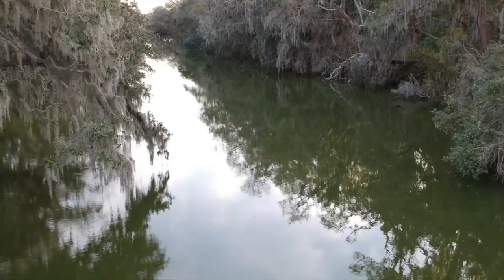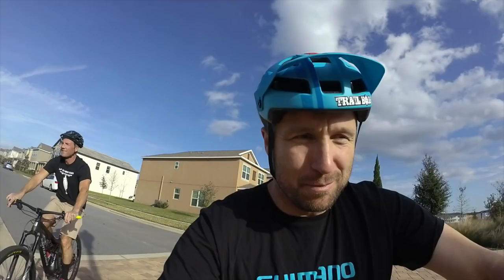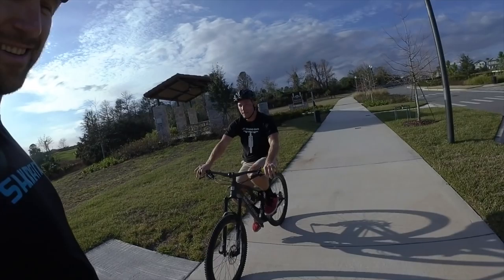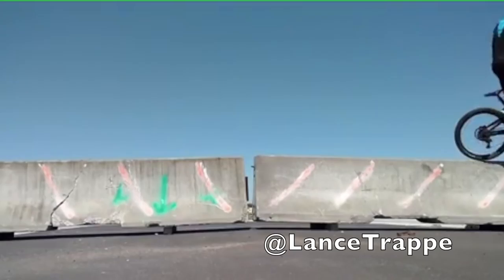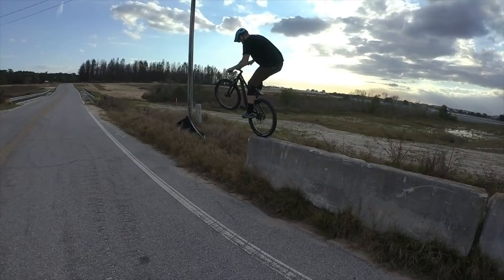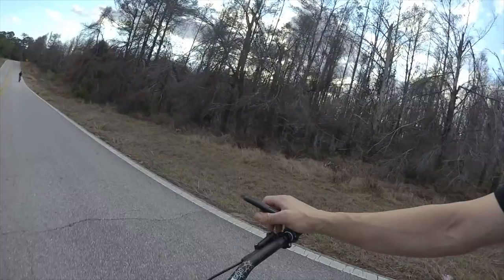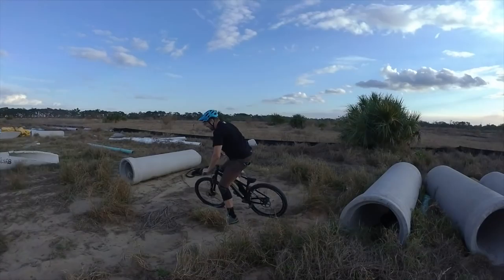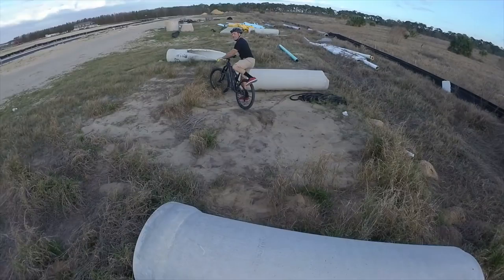VLOG4 New How To series | Riding Trials with Lance Trappe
For Free Stickers send a SASE to:
Trail Boss Stickers

I'll be at:
Sedona Fat Tire Festival March 2-4
Santos Fat Tire Festival March 10-11